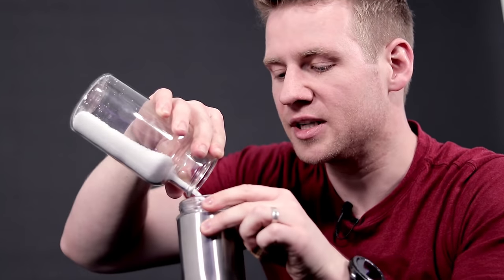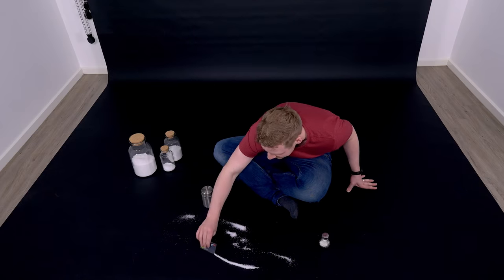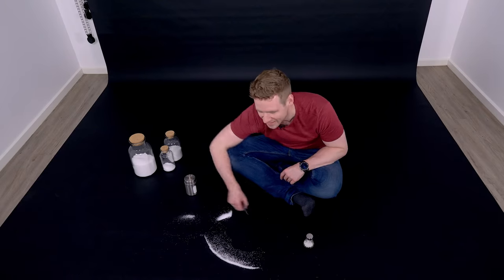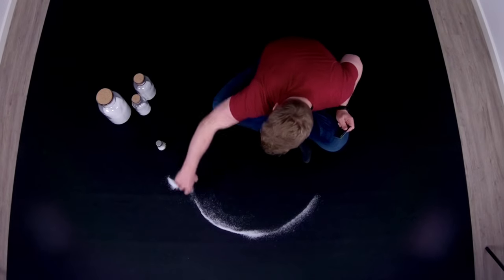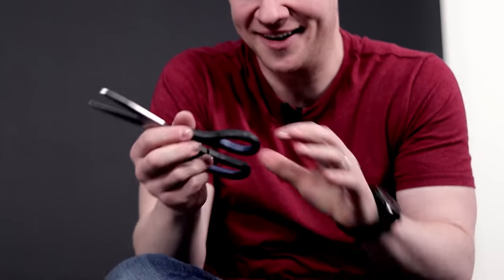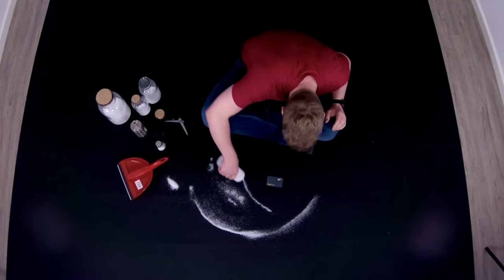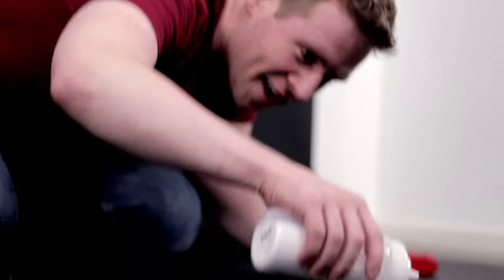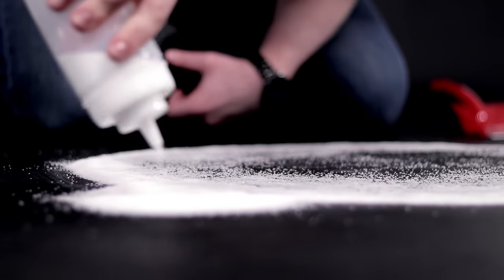EPIC ART with SALT!? - *Emotional*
(Sponsored) New Members can get 3 months of Audible for just $6.95 a month. That’s more than half off the regular price!  or text “JAZZA” to 500 500!
My recommendations:
The Lightbringer (series) by Brent Weeks
Elon Musk (biography)
Ready Player One by Ernest Cline
Magic 2.0 (series) by Scott Meyer
The Stormlight Archives (series) by Brandon Sanderson
Mistborn (series), also by Brandon Sanderson
Console Wars by Blake J. Harris
The Name of the Wind -The KingKiller Chronicles (series) Patrick Rothfuss
Leave your own recommendations in the comments below!
JAZZA'S OFFICIAL SOCIALS! - Follow/Sub ↴